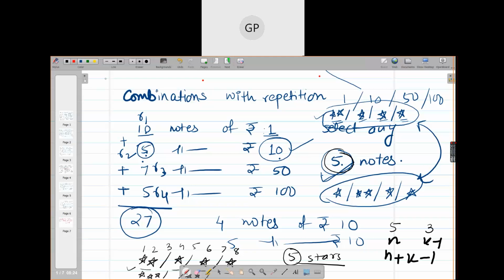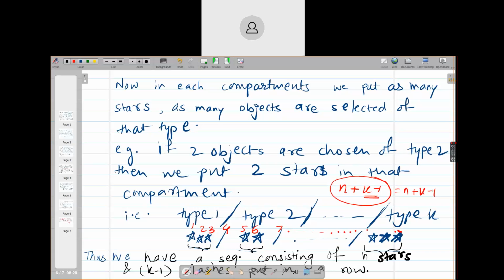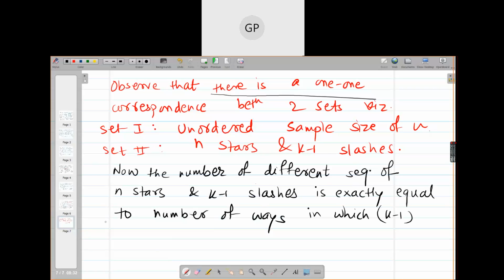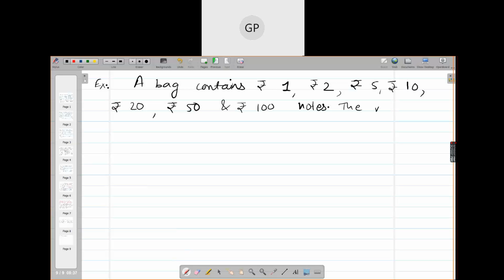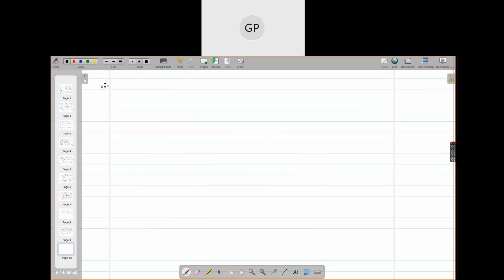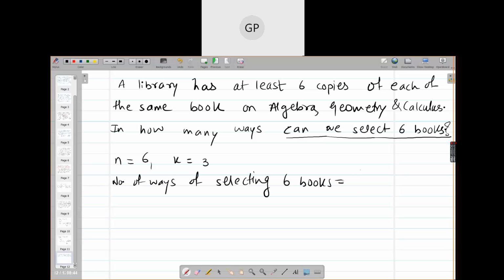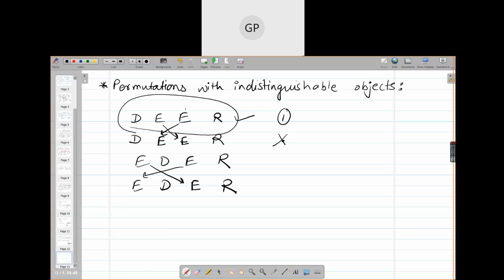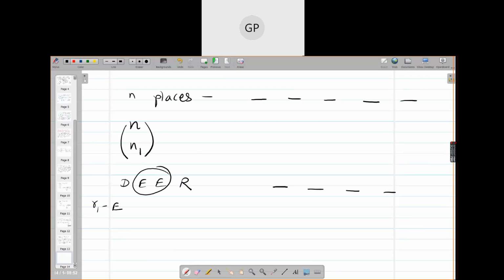FYBSC Discrete 1 12 2020 CombinationswithRepetition2